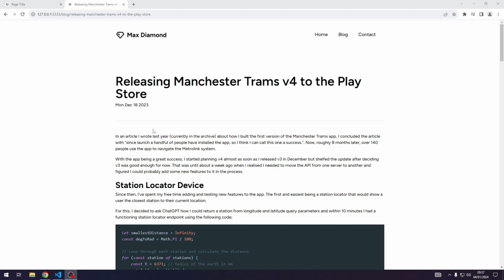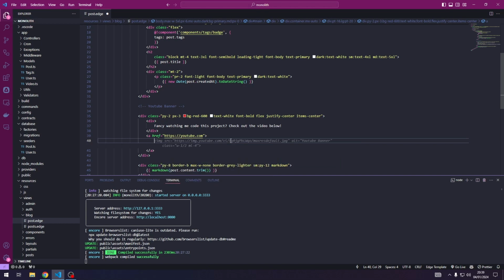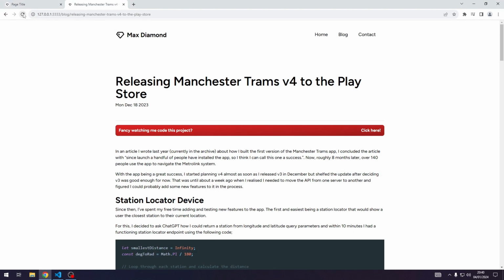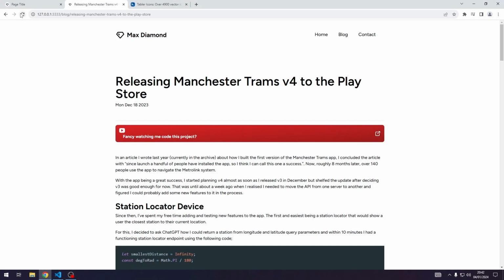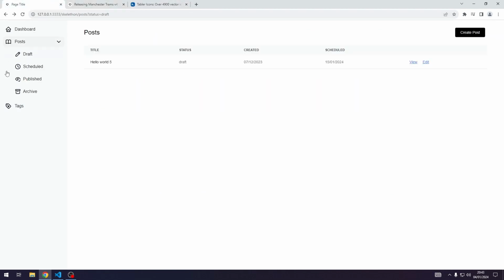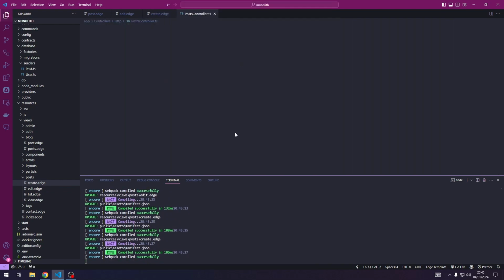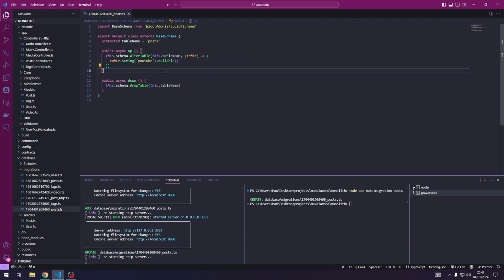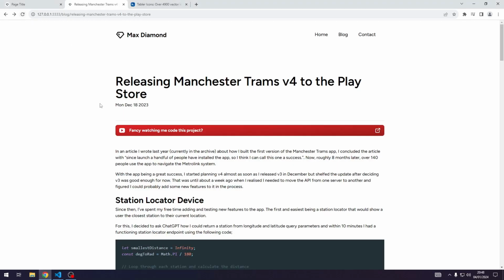Adding youtube videos to my blog | Adonis 5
A quick video showing how I added Youtube videos to my blog site!